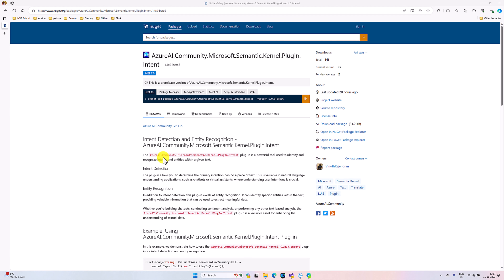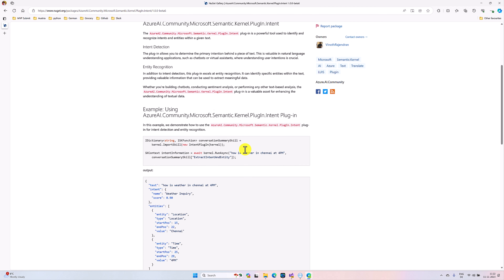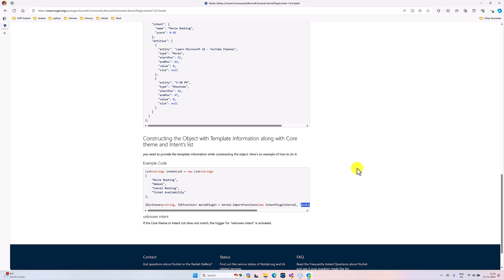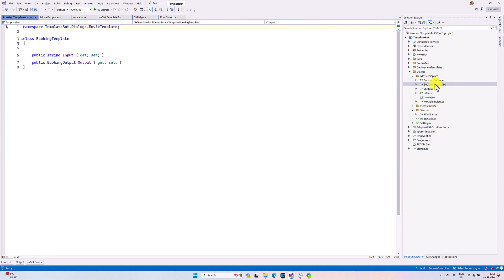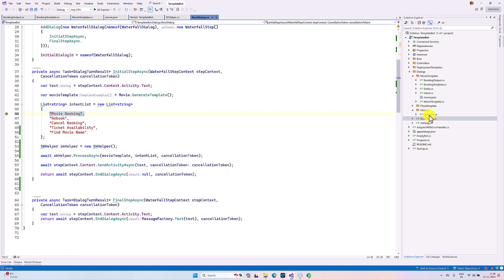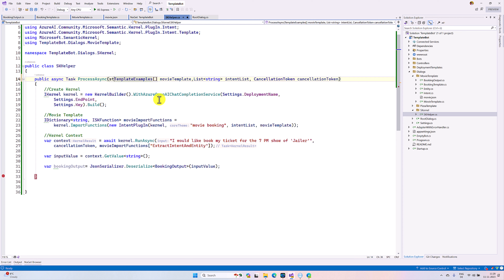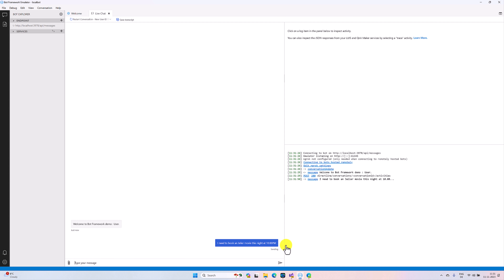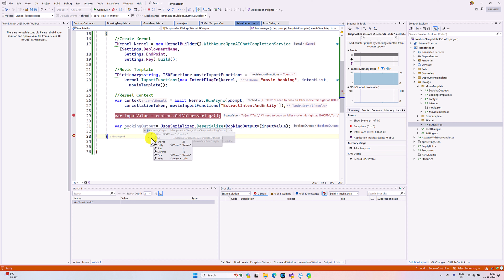13 - Exploring Intent and Entities Without LUIS or CLU Modules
In the video, we looked into figuring out intent and entities without using LUIS or CLU modules. I used the Semantic Kernel concept to make this happen.
Semantic kernel plugins : A semantic kernel plugin is a set of functions that AI applications and services, like ChatGPT, Bing, and Microsoft 365, can use. These functions, found within plugins, are organized by an AI application to fulfill user requests. Plugins can include both native code and requests to AI services using semantic functions. Semantic functions act as a means to interact with large language models (LLMs) such as OpenAI, Azure OpenAI, and Hugging Face. With the Semantic Kernel, you can make, bring in, and export plugins using the OpenAI plugin specification. This specification serves as a standard for plugins that can work across various platforms in the industry.